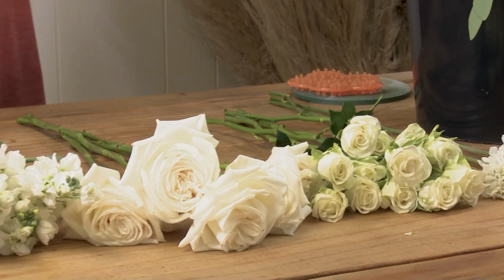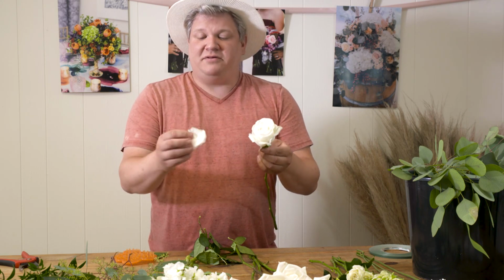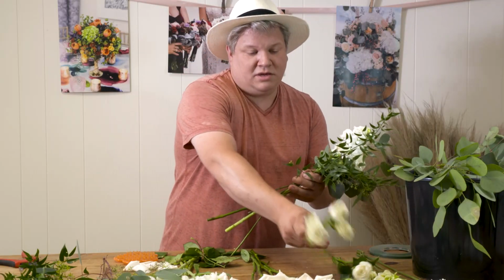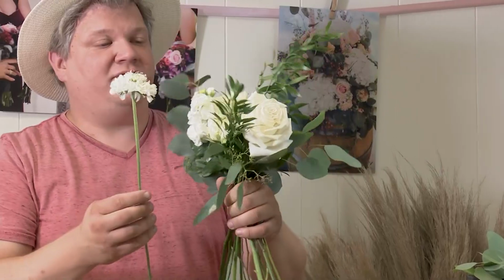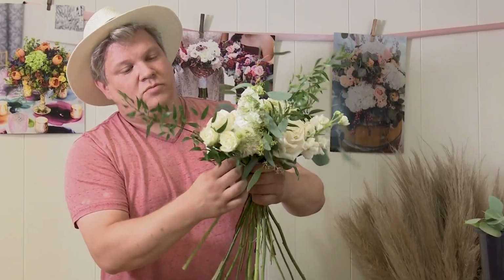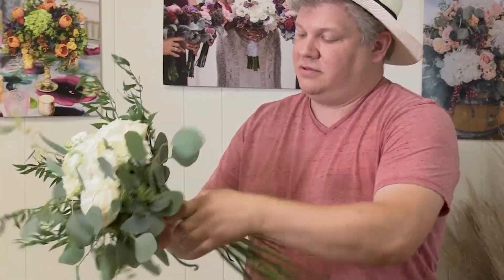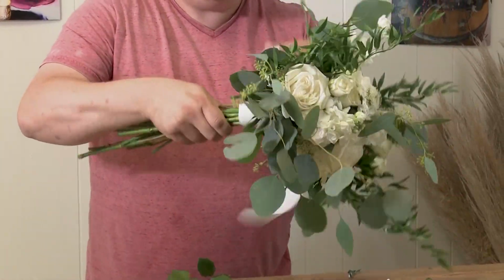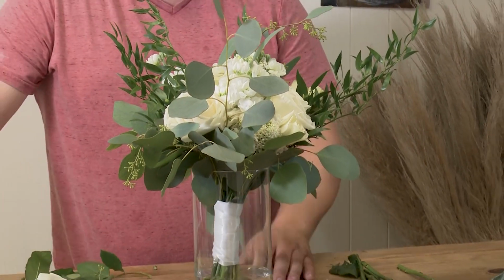Bridal Bouquet Boho Style